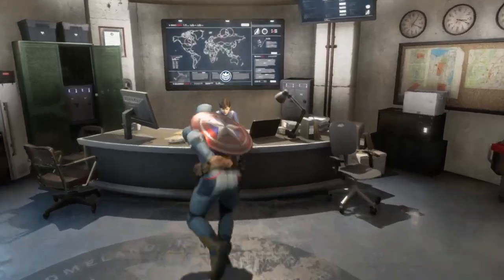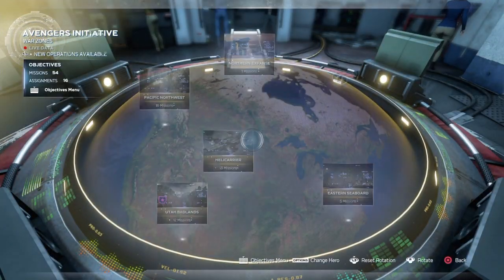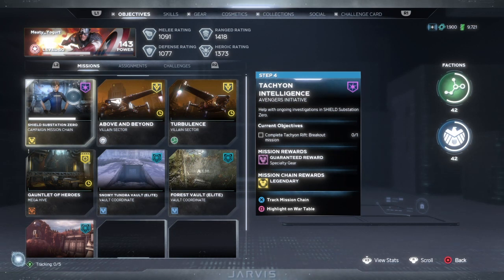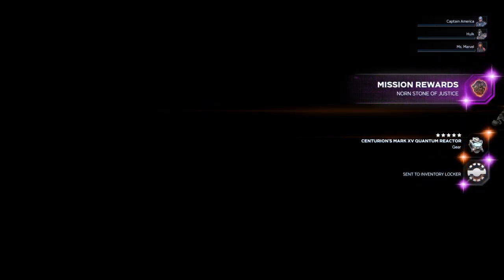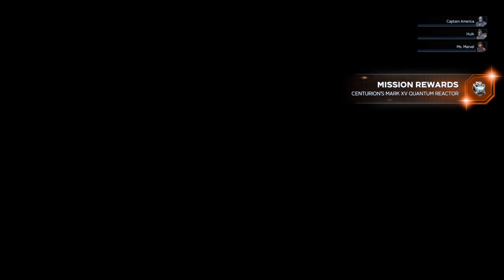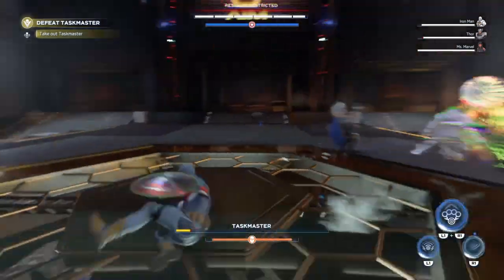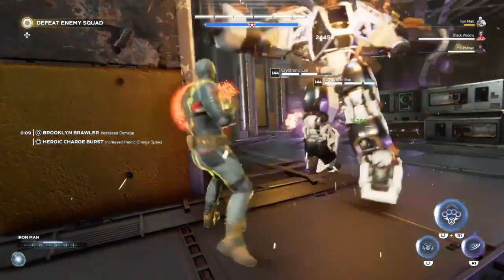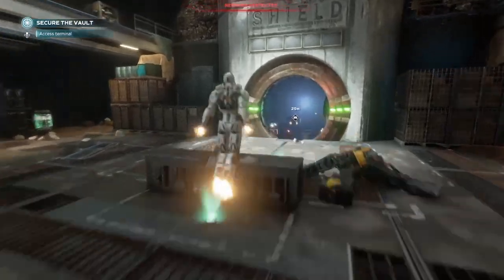Marvel Avengers Loot Drops Nerfed in Latest Update!!! Where You Should Farm Loot After Patch 1.3.3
Marvel Avengers just dropped the 1.3.3 patch yesterday, and while it did bring some amazing new content, it did also appear to nerf some of our favorite loot farming locations!  No longer will elite hives drop those juicy Legendary Gear sets, and while the Mega Hive does indeed give you 2 Exotic pieces of gear, you may find yourself with a very disappointing item that is flat out worse that the ones you already have!

Awesome T-shirts and Hoodies featuring designs created by Meaty_Yogurt himself!